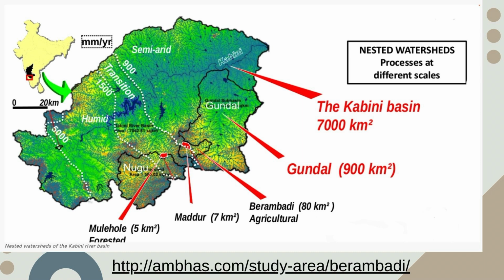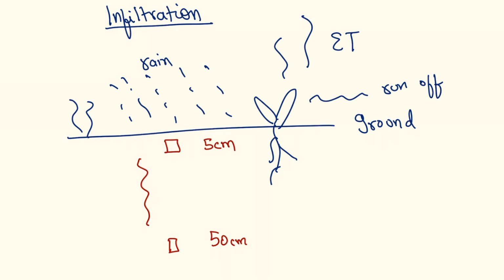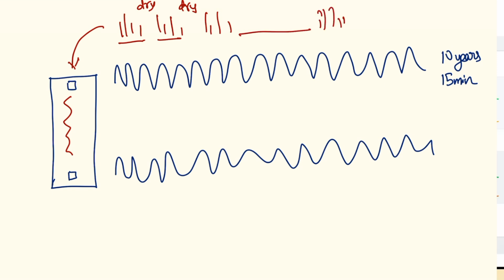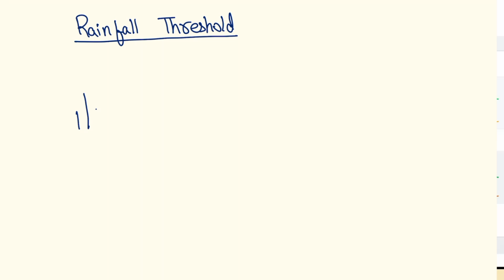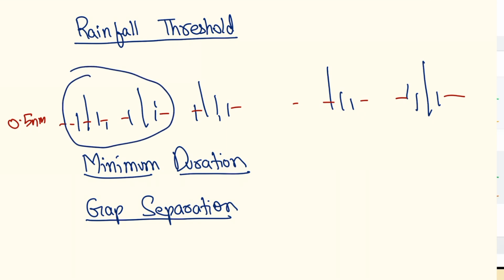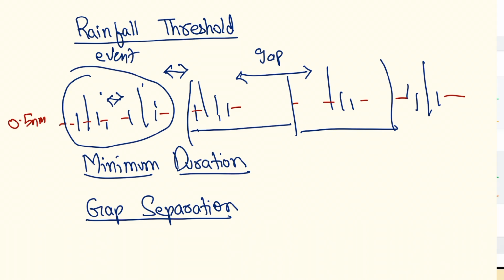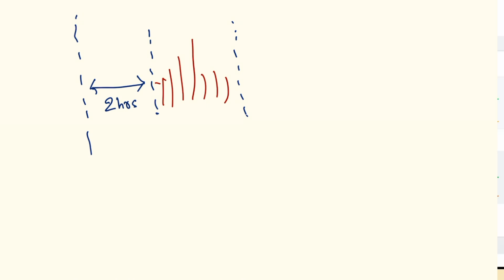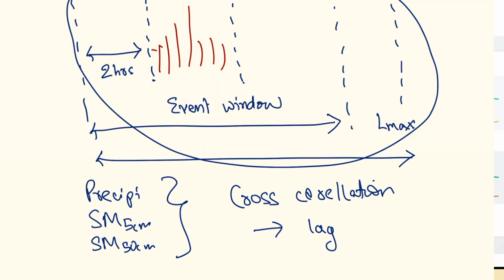How to Define Rainfall Events and Infiltration Lag from Soil Sensor Time Series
This video presents a step-by-step workflow for defining rainfall events and quantifying infiltration lag using high-frequency soil moisture and precipitation data from the Berambadi watershed, Karnataka.
I discuss how to select scientifically meaningful rainfall events, set analysis windows, and use methods such as cross-correlation and time-to-peak lag to understand soil moisture response at depth.
The talk is grounded in practical challenges faced in field hydrology and aims to provide researchers and practitioners with robust methods for analyzing long-term sensor time series data.
No data is shown—this is a workflow and conceptual discussion for designing your own analysis.